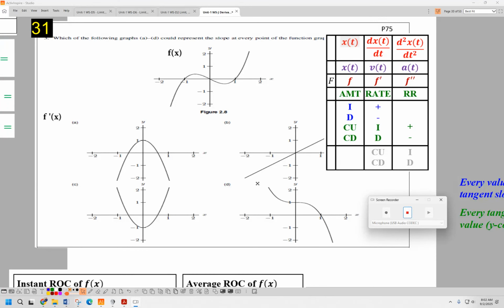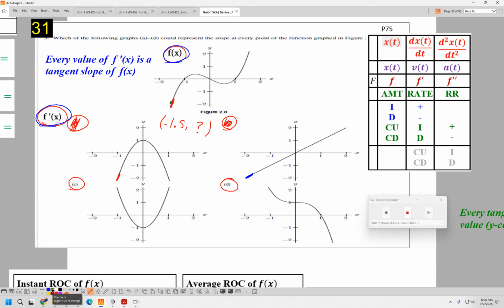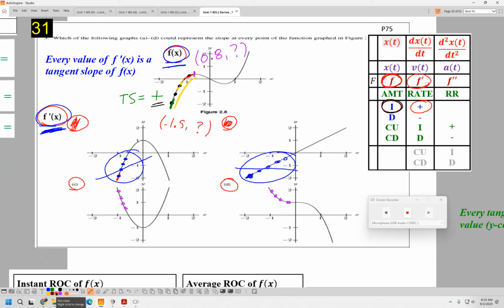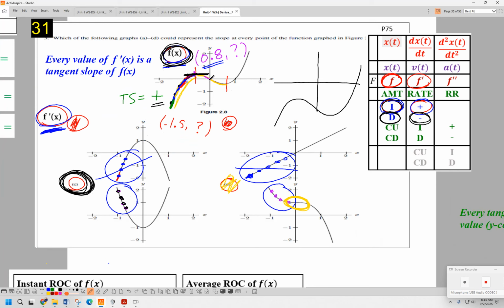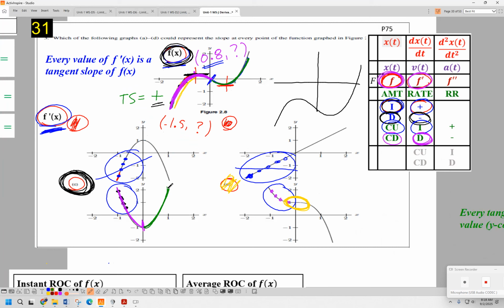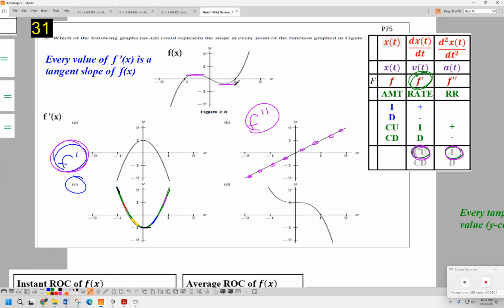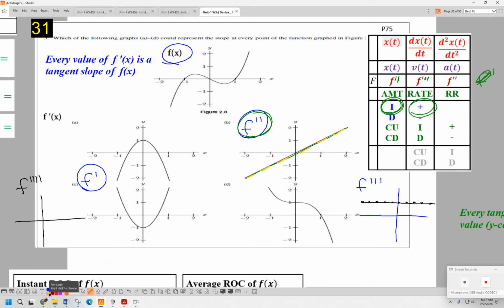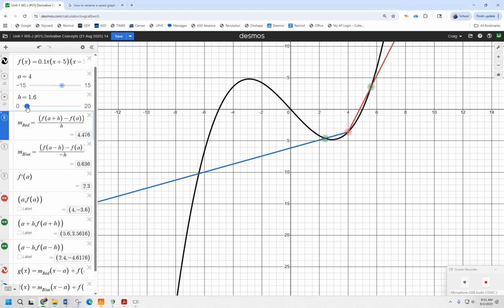Videos Unit 1 WS J Derivative Concepts 21 Aug 2025 14 #31